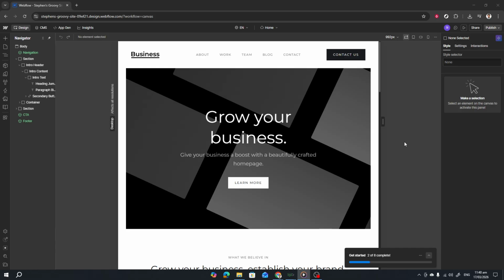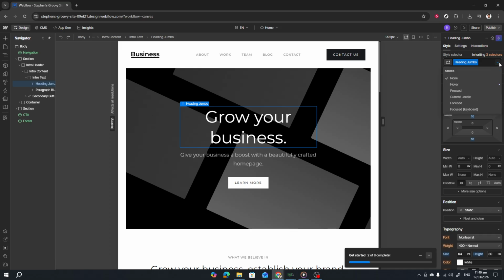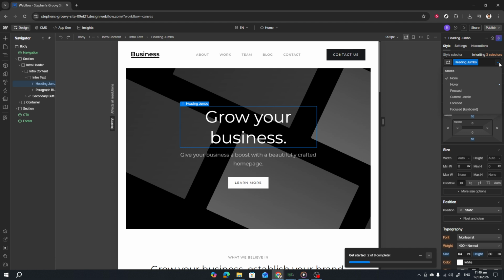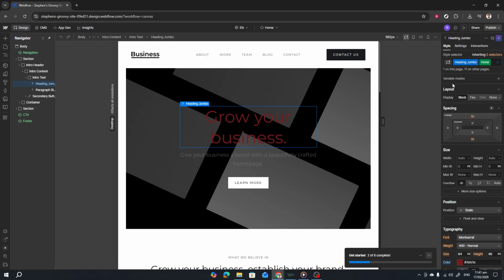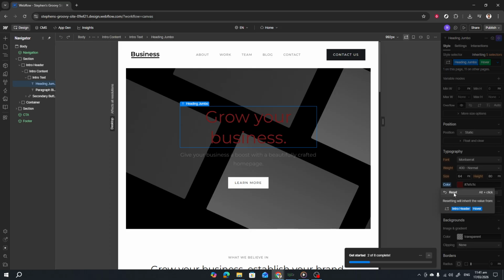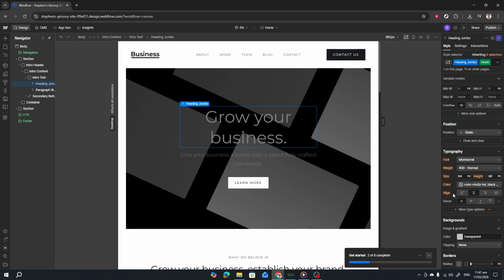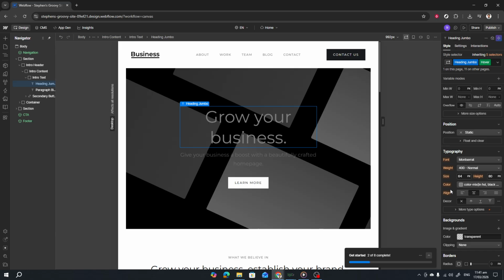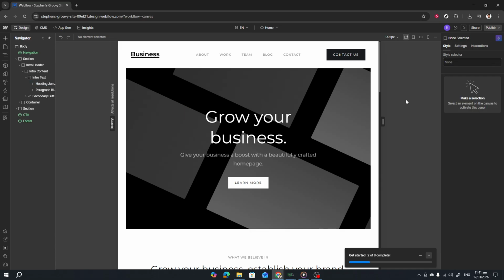How to Remove Hover Effect in Webflow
In this video, I’ll show you how to remove hover effects in Webflow.

The method is very simple and clearly described in the video. By following all the steps, you’ll easily learn how to disable or customize hover interactions and effects in your Webflow project.